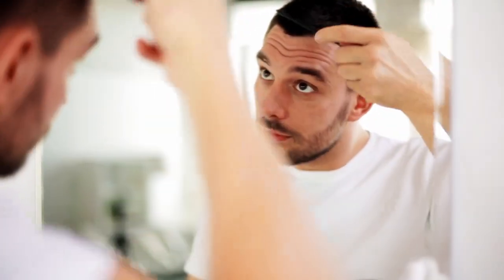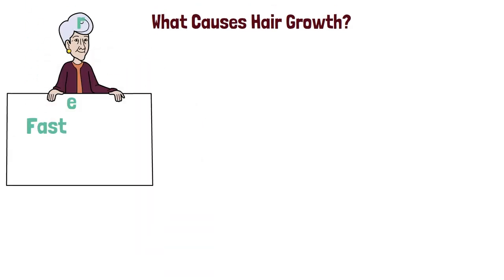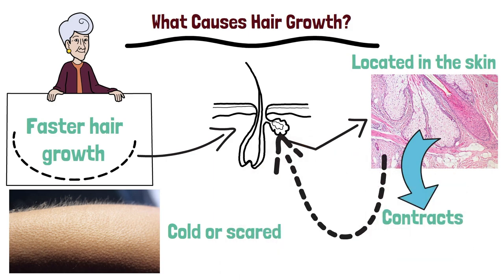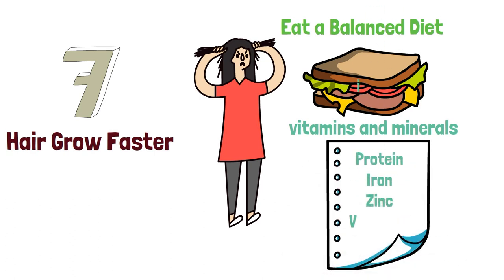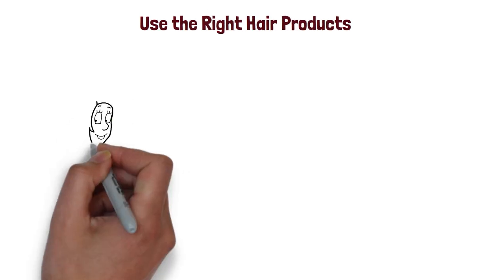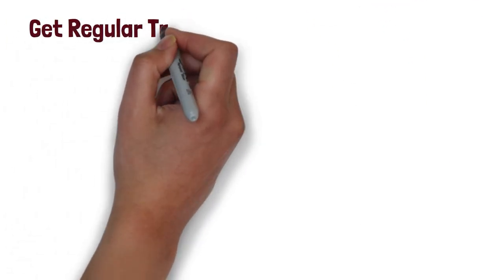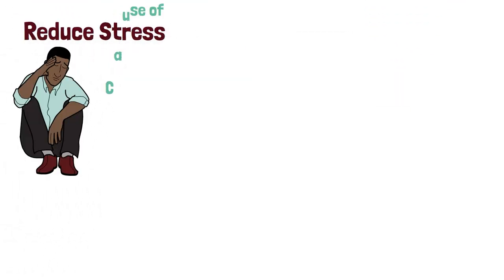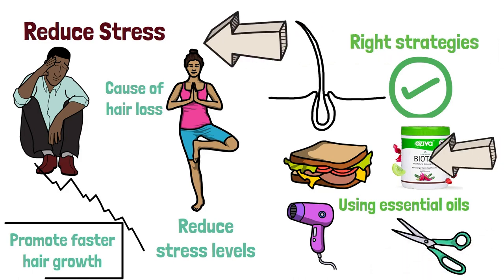How To Make Your Hair Grow Faster in 2024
Hair growth is a natural process that occurs in hair follicles. Each hair follicle goes through a growth cycle of three stages: anagen, catagen, and telogen. While hair growth rate is mainly determined by genetics, there are several things you can do to promote healthy hair growth and possibly make your hair grow faster. Eating a balanced diet that is rich in protein, vitamins, and minerals such as biotin, vitamin D, and iron can help support healthy hair growth. Avoiding harsh hair treatments, such as excessive heat styling and chemical treatments, can also prevent hair breakage and promote healthy hair growth. Regularly washing and conditioning your hair with products that are appropriate for your hair type can also help keep your hair healthy and promote growth. Massaging your scalp regularly can also improve circulation to your hair follicles, which can help promote hair growth. While there is no guaranteed way to make your hair grow faster, adopting these healthy hair practices can help support healthy hair growth and improve the overall health and appearance of your hair.